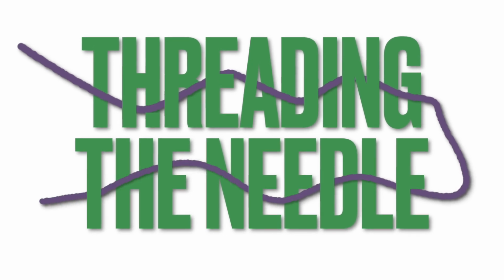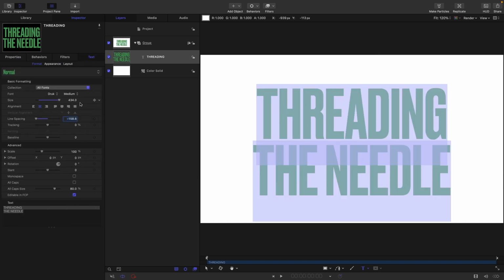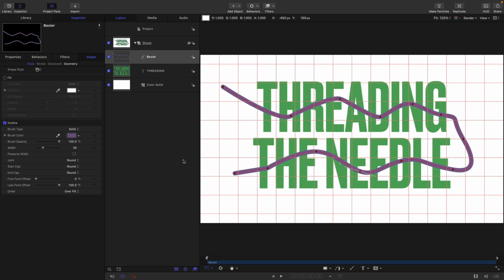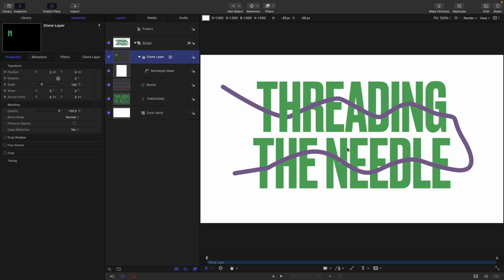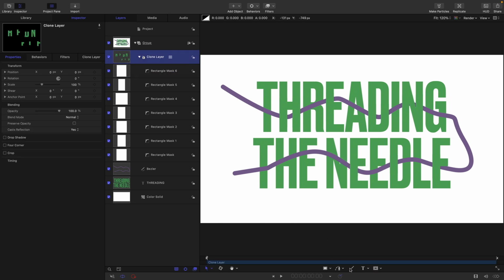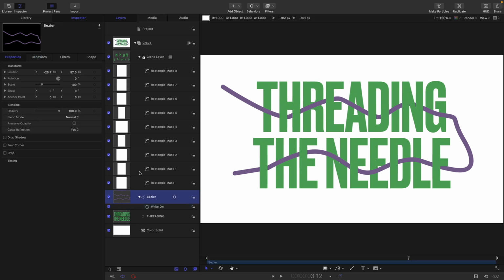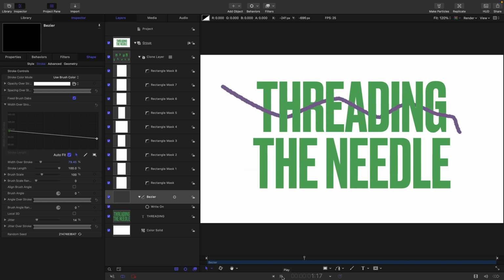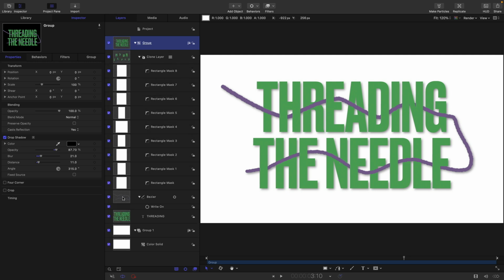How to Follow the Thread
In which we will learn a simple trick for weaving a thread through a block of text.